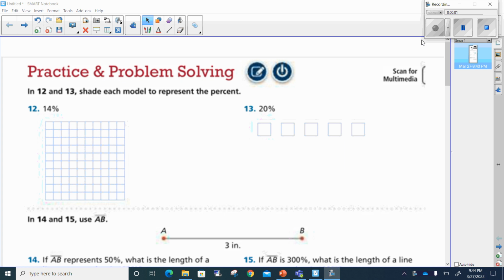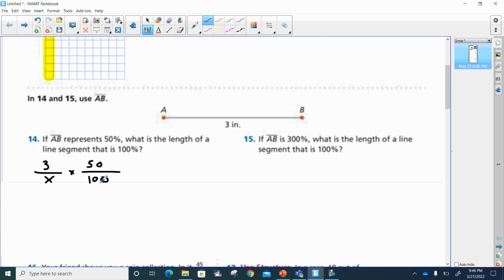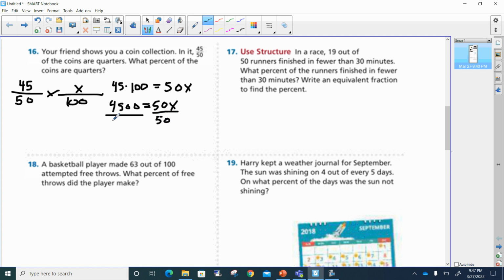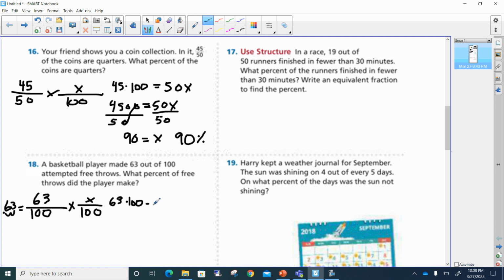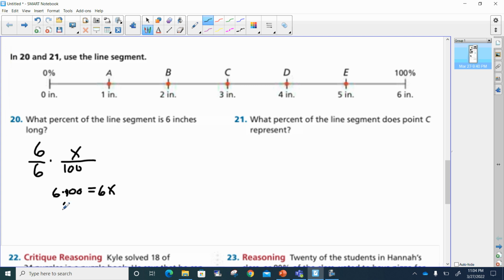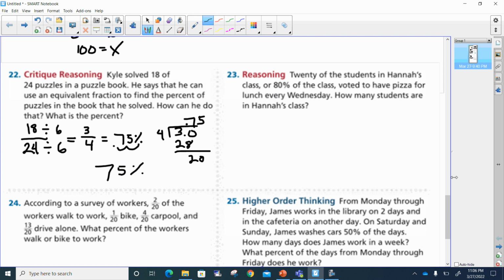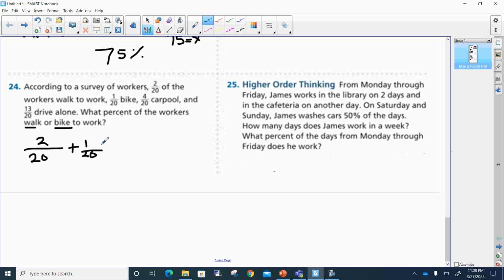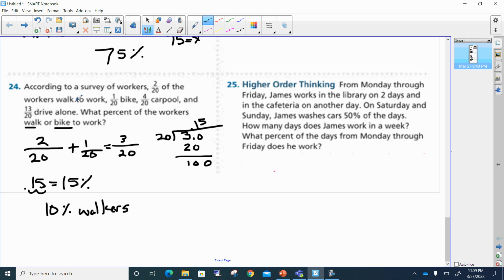hw video for lesson 6 1; understand percents